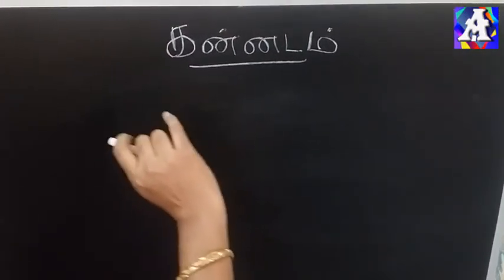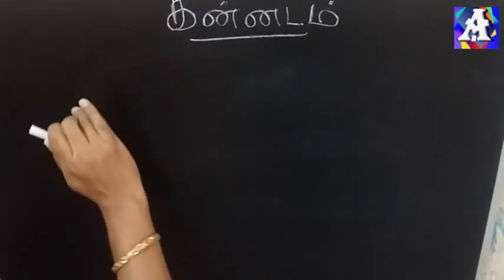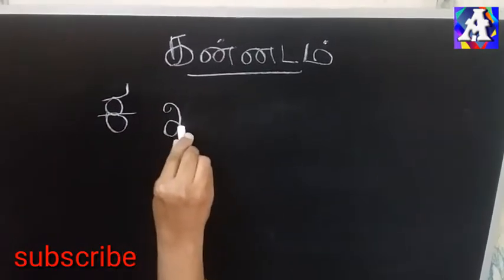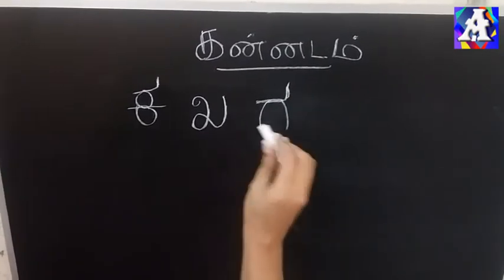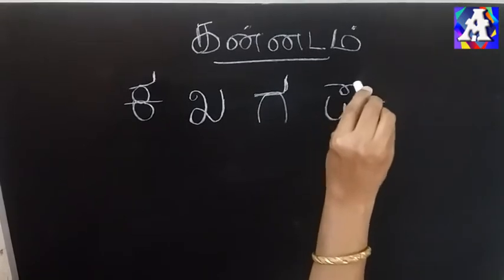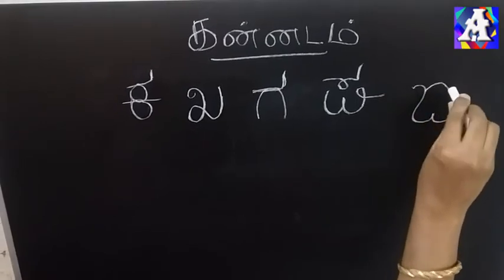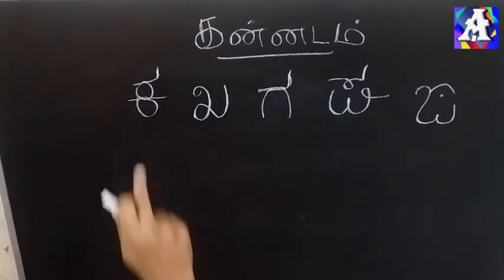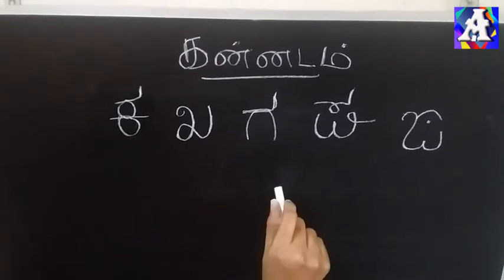Learn Kannada through the Tamil language | Consonant | ಕನ್ನಡ | Read and Write Kannada | Part 2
இந்த வீடியோவில், கன்னட எழுத்துக்களை தமிழ் மொழி மூலம் கற்றுக்கொள்ளலாம். All in All, Channel தமிழ் மூலம் கன்னடம் கற்க சேனல் உங்களுக்கு உதவுகிறது. வீடியோவைப் பார்த்து புதியவற்றைக் கற்றுக்கொள்வோம்.

Malayalam English Kanada Trilingual Bi-directional Dictionary
KANNADA COPY WRITING BOOK SET OF 5
The Vaisheshika Sutra of Kanada
DK's Ultimate Family Visual Dictionary

In this video, you can learn the Kannada Alphabet language through the Tamil Language.  All in All, Channel helps you to learn the Kannada language through the Tamil language. Let's watch the video and learn new.